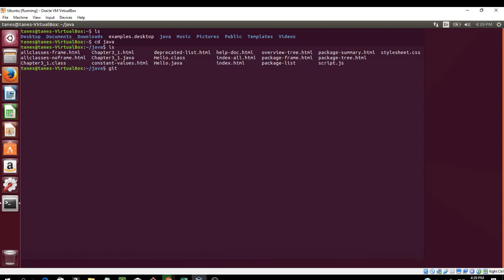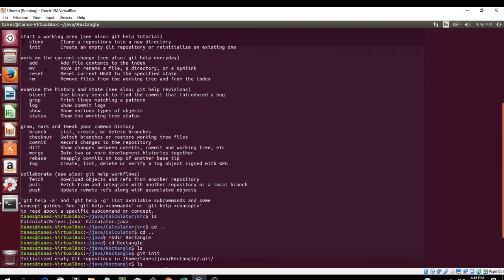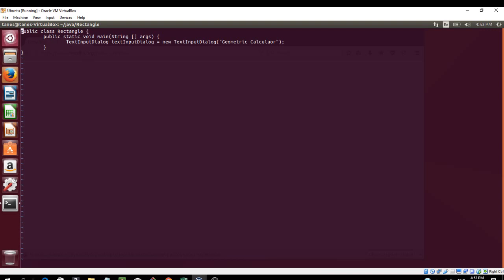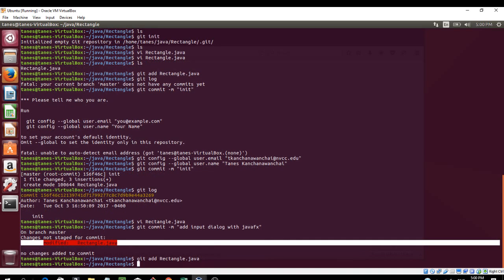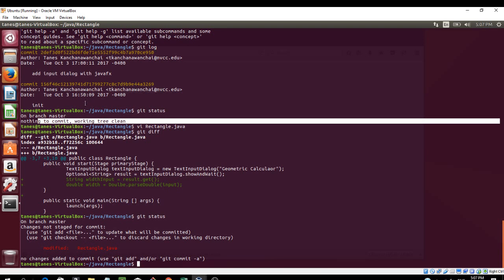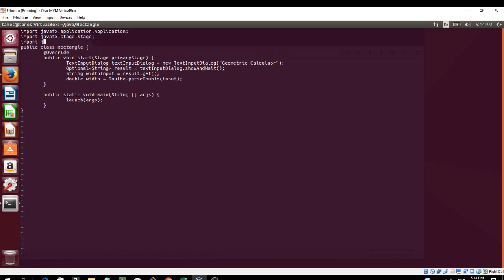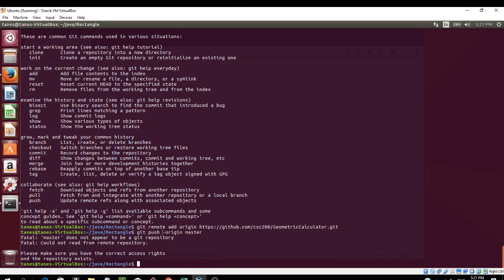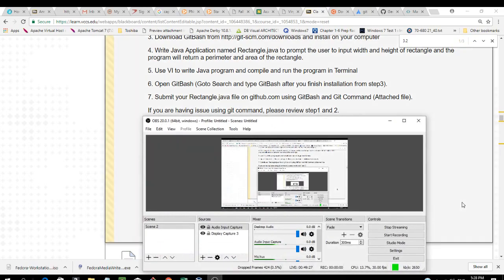Tanes Kanchanawanchai CSC200 Git Tutorial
Git Command Line Tutorial
Git Clone
Git Init
Git Add
Git Commit
Git push
Git remote